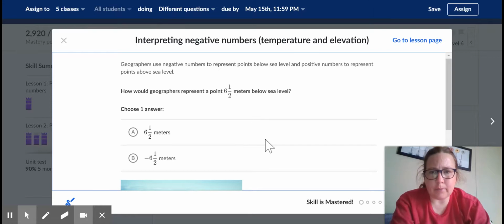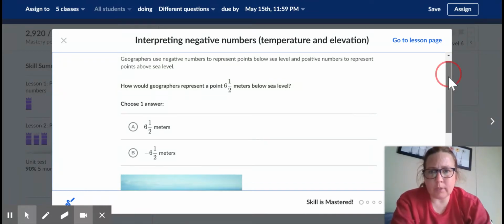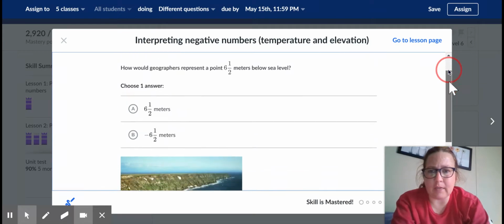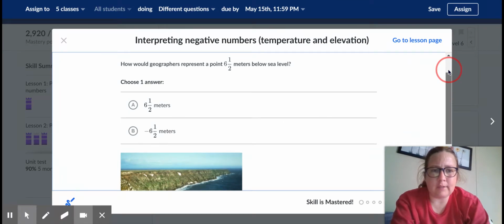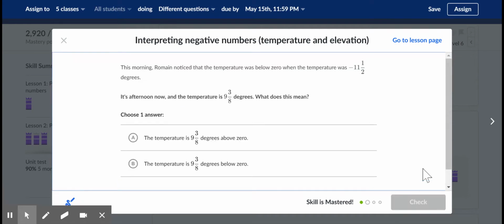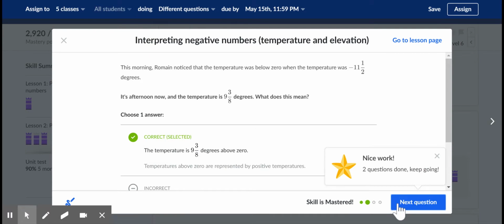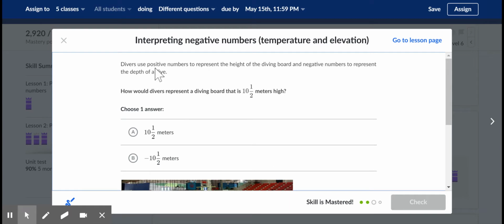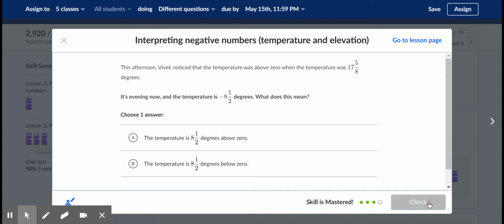Interpreting Negative Numbers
Math tutorial - Interpreting Negative Numbers